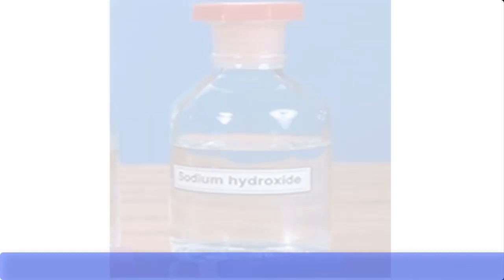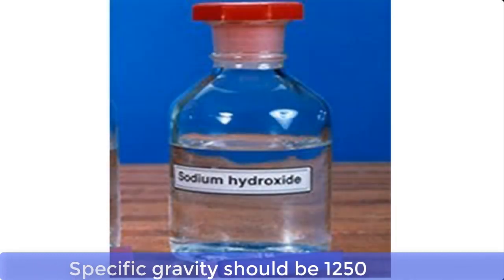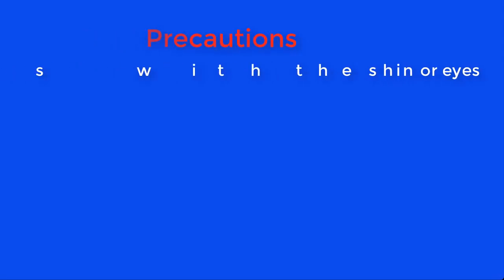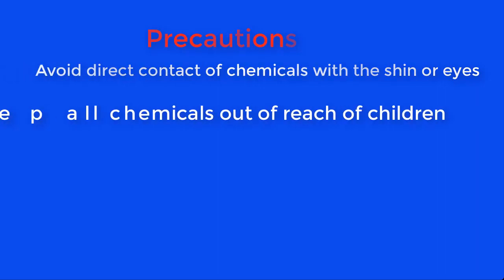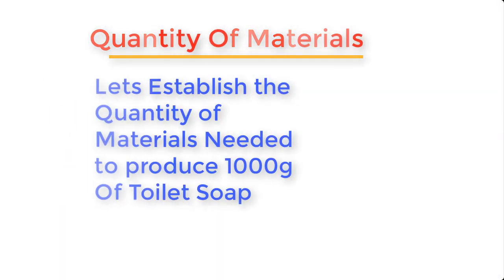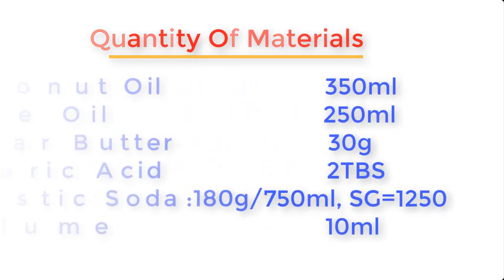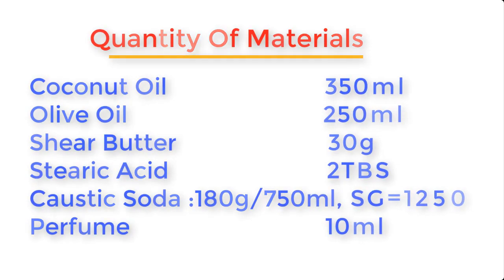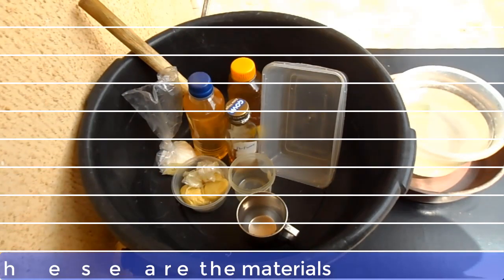How To Make Toilet Soap At Home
This video will show you how to make Toilet soap at home